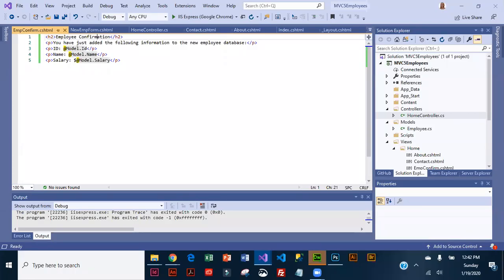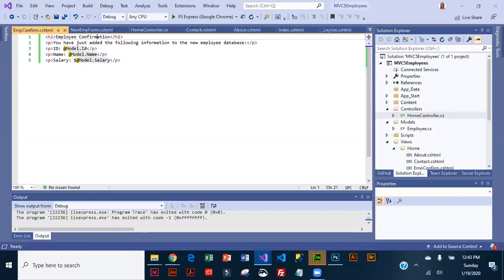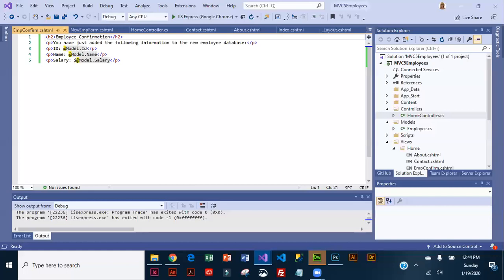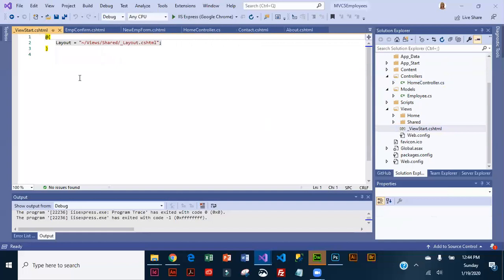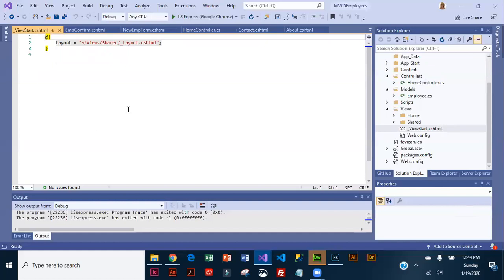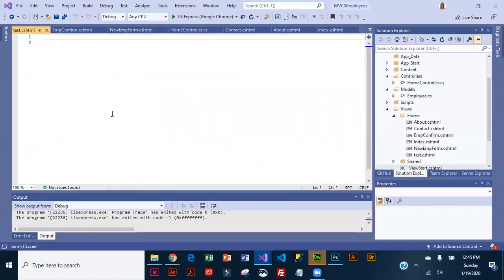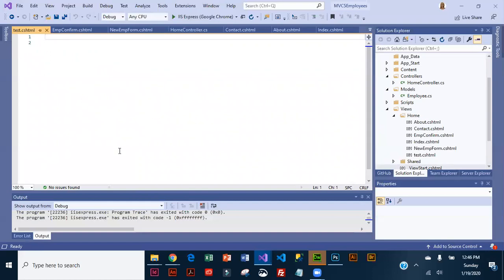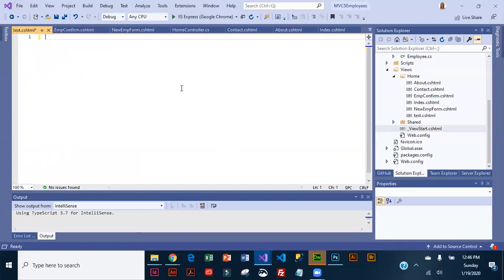Lesson3 MVC5 viewdata class, viewstart file and partial views